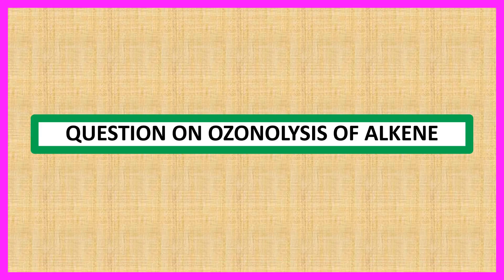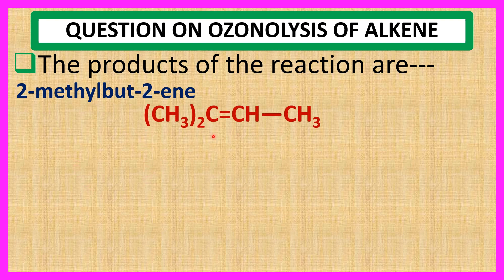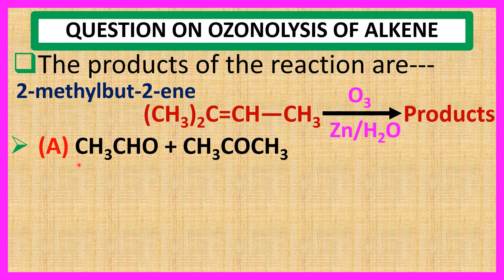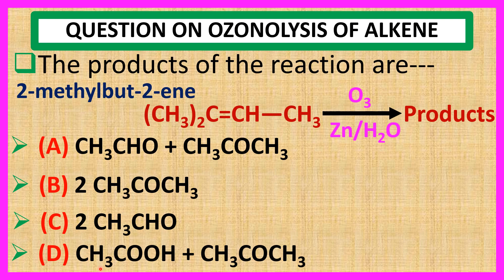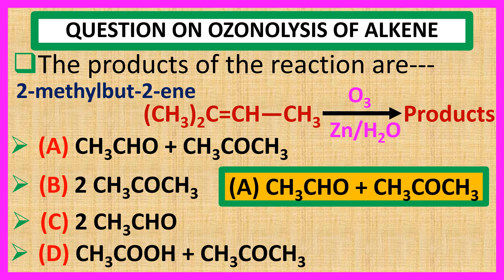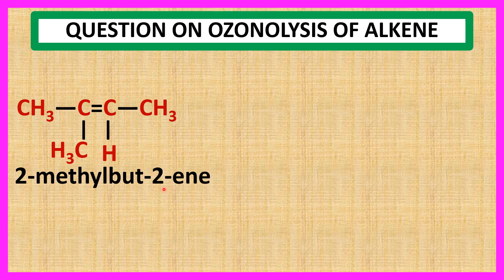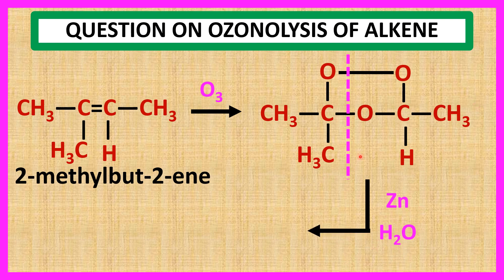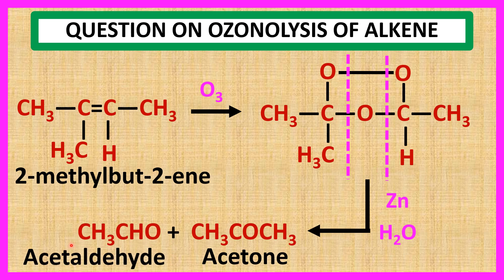OQV NO – 14 Ozonolysis of alkene such as 2-methylbut-2-ene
Detailed explanation about one multiple choice question and answer from ozonolysis of alkene such as 2-methylbut-2-ene. Detailed explanation about ozonolysis of alkene and formation of carbonyl product.